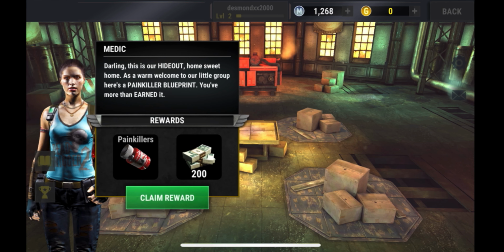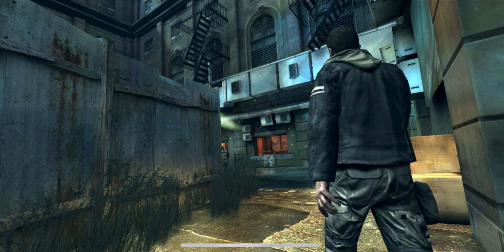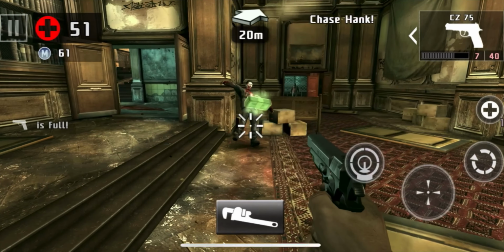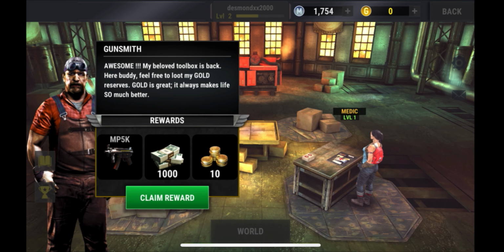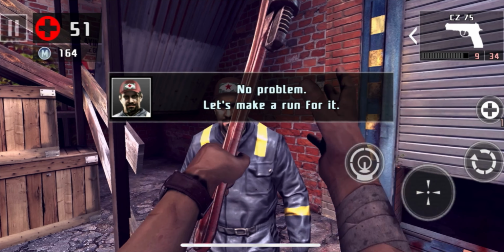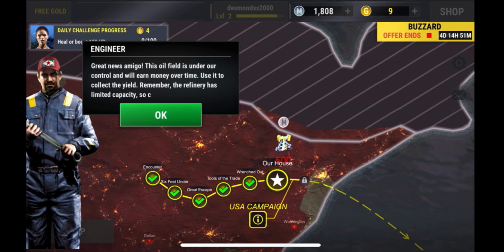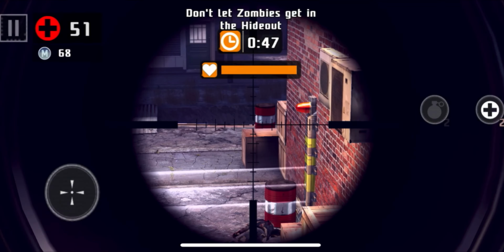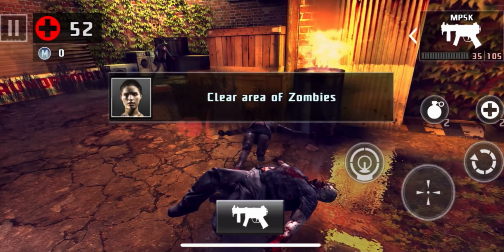LIMB AFTER LIMB | Dead Trigger 2 | part 1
Hope you enjoyed this Dead Trigger 2 madness